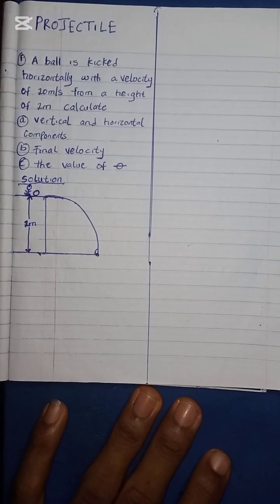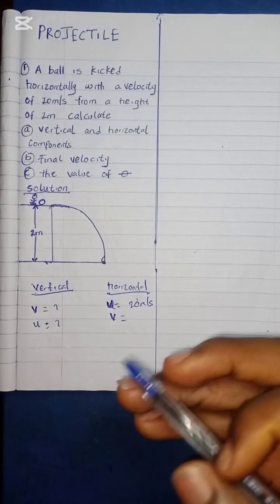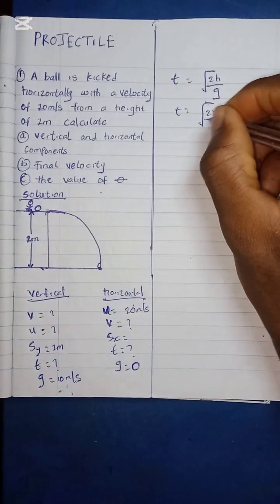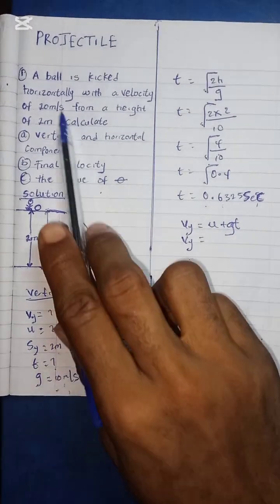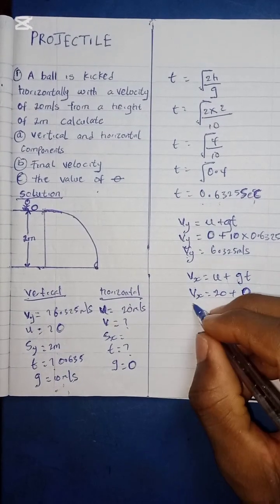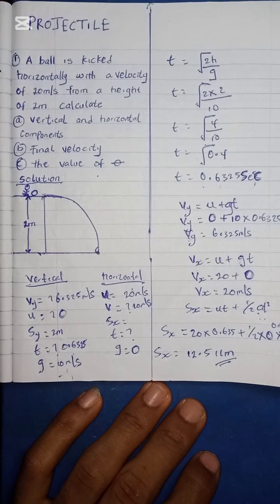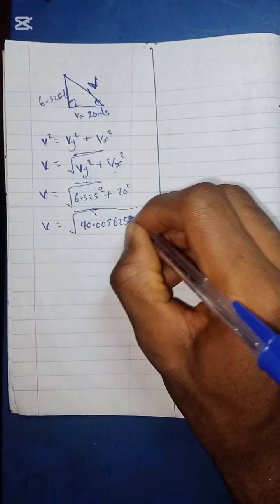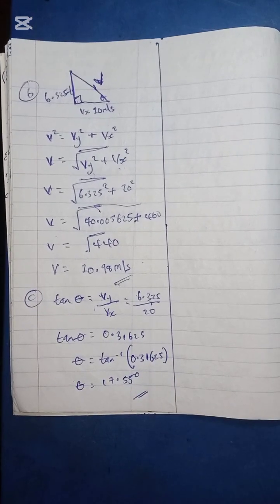vertical and horizontal components of projectile motion final velocity and angle theta explained 💡📚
components of projectile motion explained in 7 mins